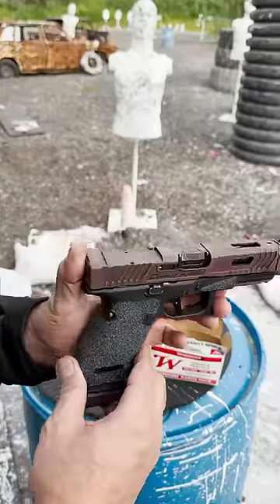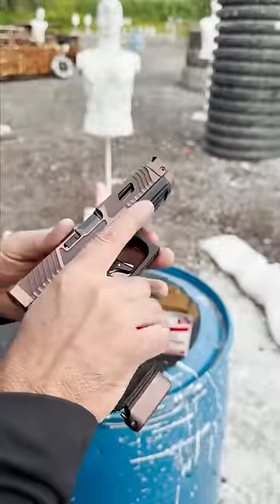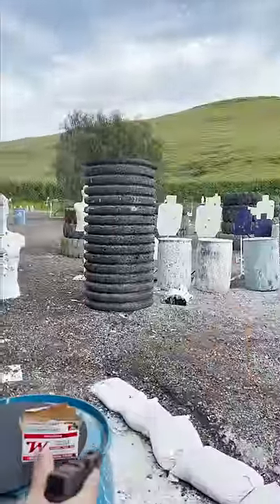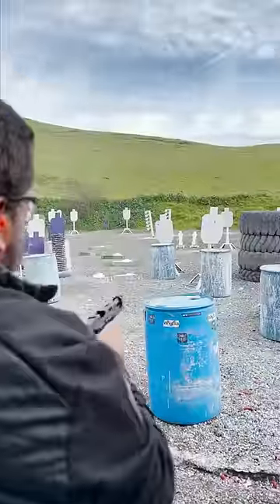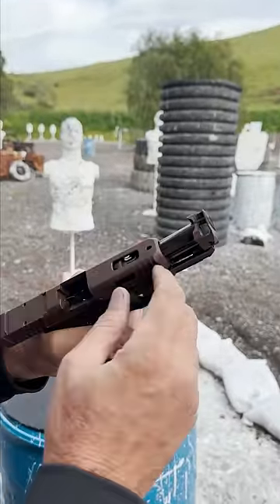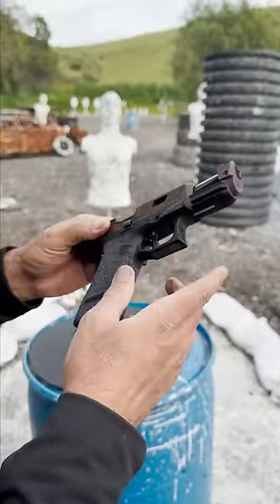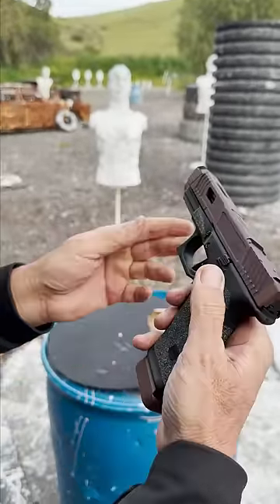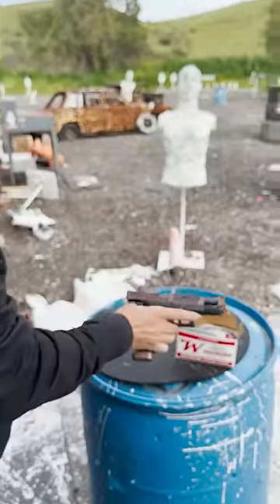Glock 45 Copperhead Combat Master with a Radian Ramjet 🐍